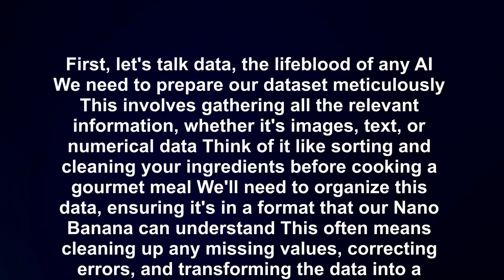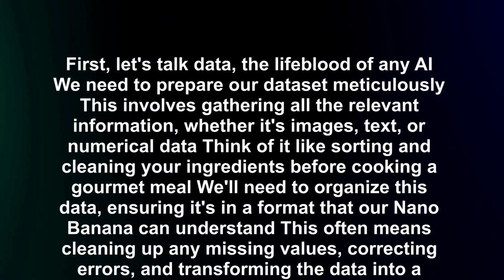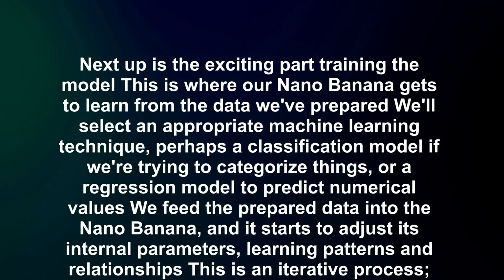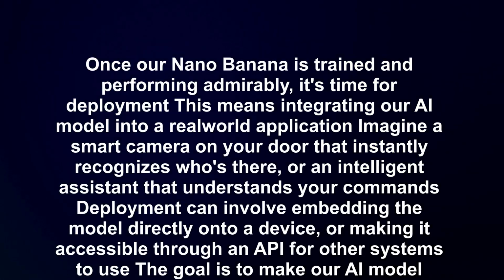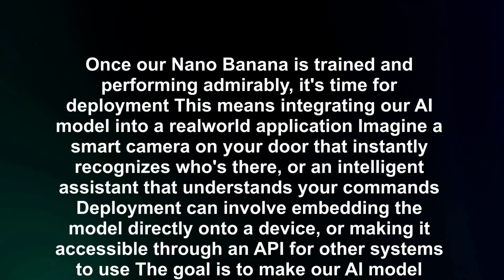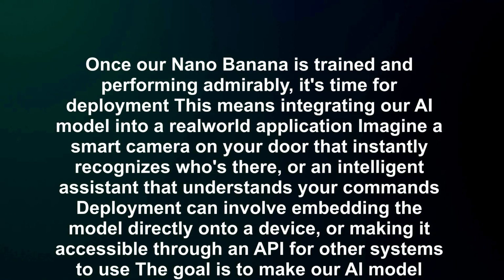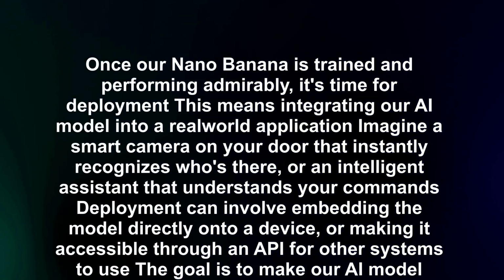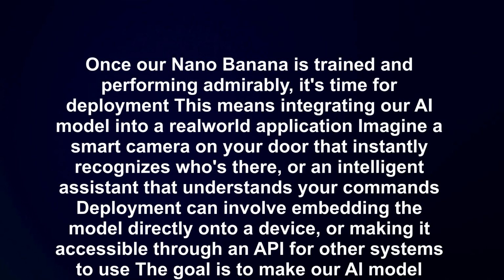How to Creat Ai Model with Nano Banana - GUIDE!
How to Creat Ai Model with Nano Banana teaches how to create AI models using Nano Banana, detailing the process of data preparation, model training, and deployment, providing practical tips for achieving accurate and efficient results, and exploring applications in various industries, focusing on machine learning techniques and AI development strategies.

00:00 Intro
00:09 Data Preparation
00:49 Model Training
01:17 Deployment
01:43 Wide Applications